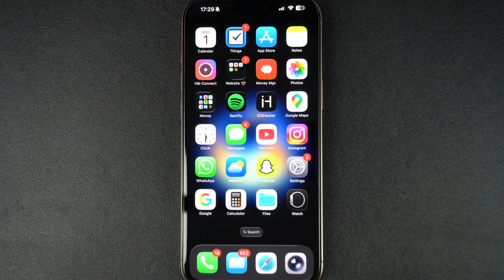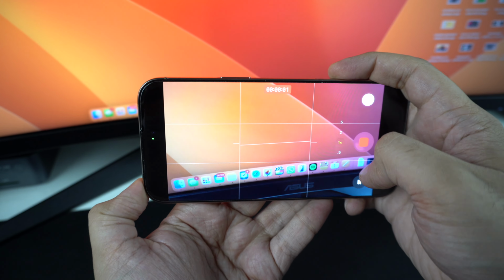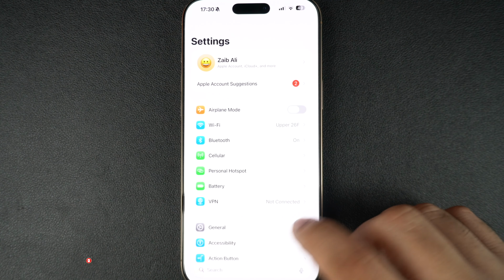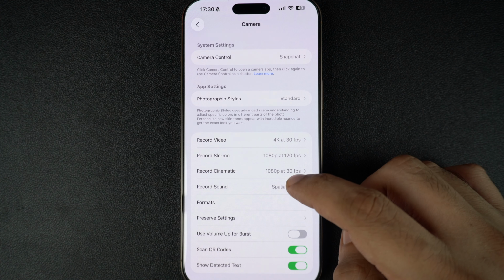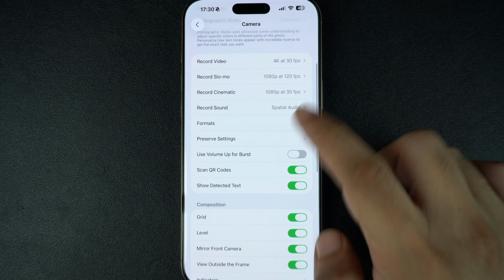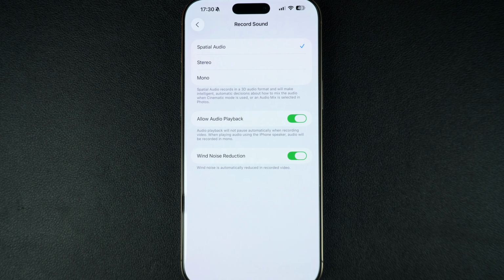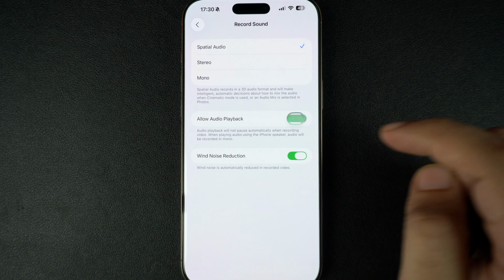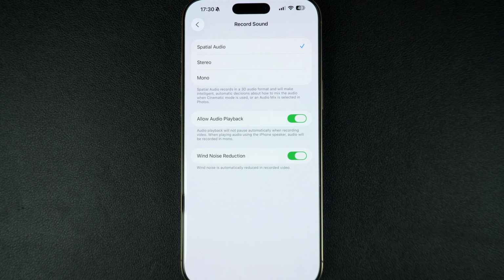How to Record Video With Music Playing on iPhone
If you want to record video on your iPhone while music is playing through its speakers, then this guide is for you.